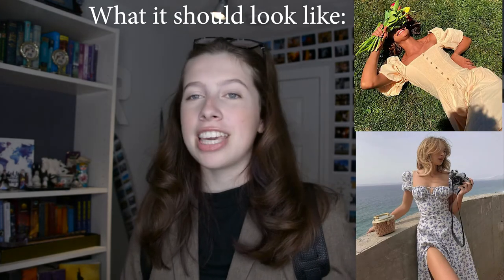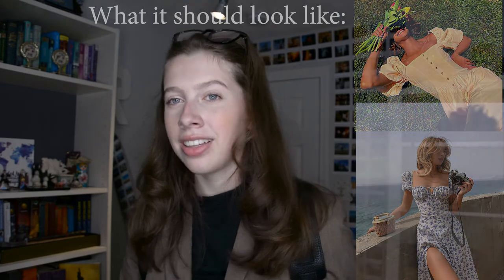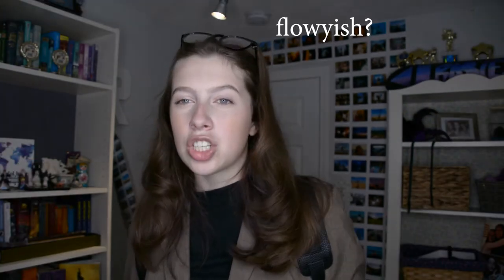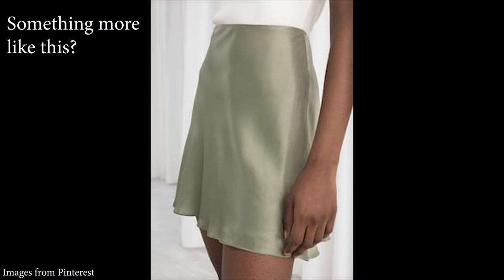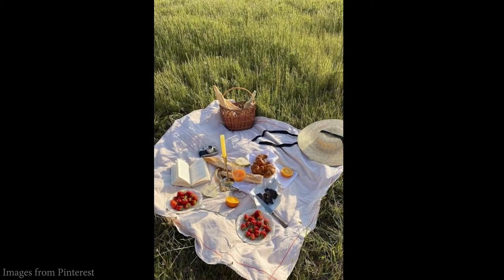Dressing up as Different Popular Aesthetics - DARK ACADEMIA, COTTAGECORE, INDIE AND SKATER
Comment what aesthetics you want me to try next! Dark academia was definitely my favorite aesthetic in this video, but skater came in close second place!